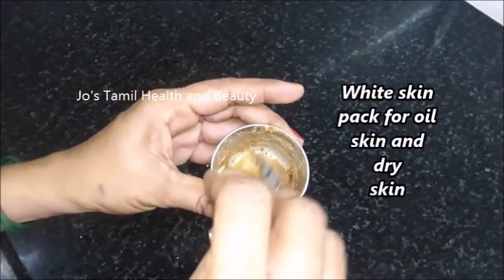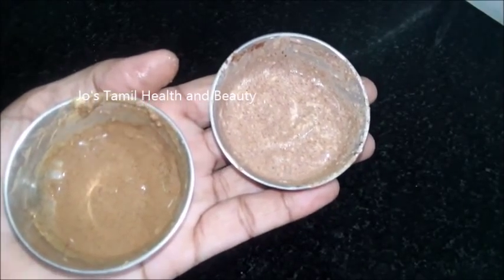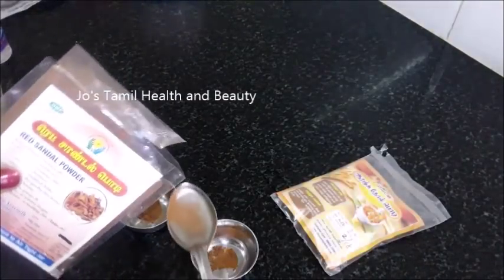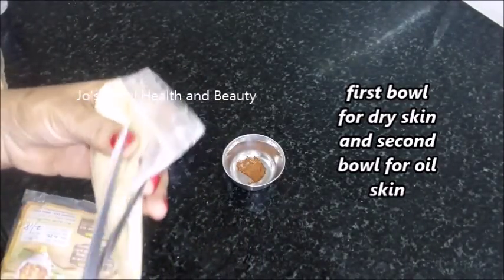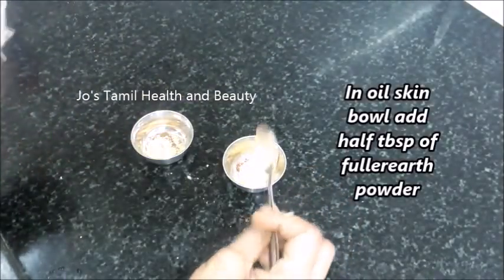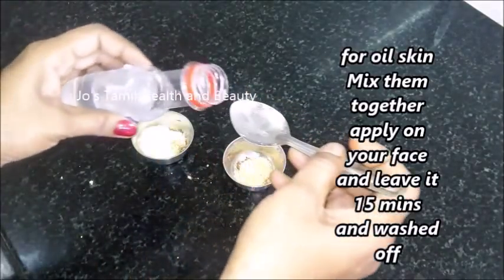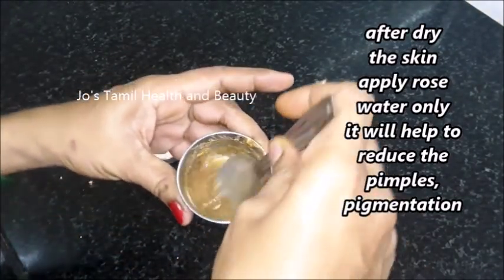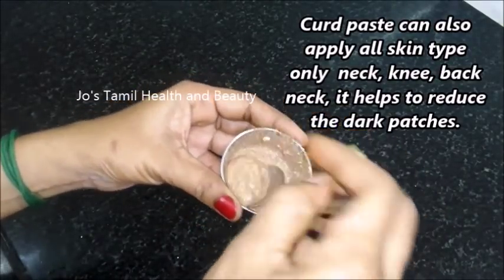skin whitening cream | வாரம் மூன்று முறை தடவுங்கள் முகம் வெள்ளையாக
In this video we know about how to increase your color that is how to get rid from sun tan and blacks. This cream will helps to remove your sun tan and dark patches get white skin very fast. This home remedy can use men and women also. This face pack can use for oil skin and dry skin .